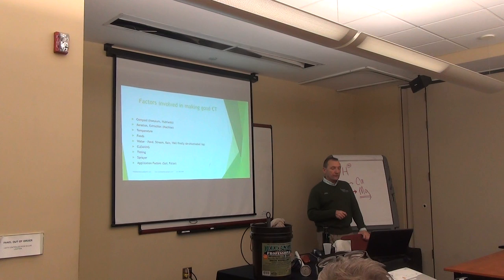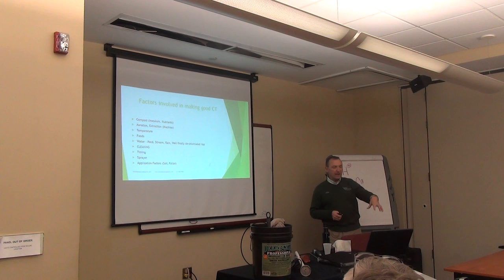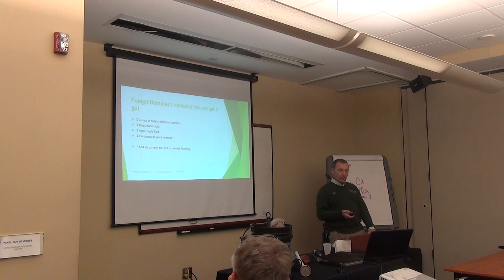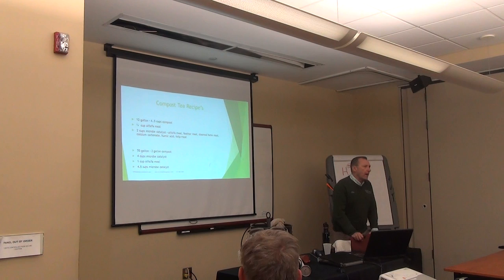Organic Transitions / Rutgers University Workshop - Part 4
part 4 of Michael Kolenut, Owner Lincoln Landscaping of Bergen County's Rutgers University Workshop on Organics